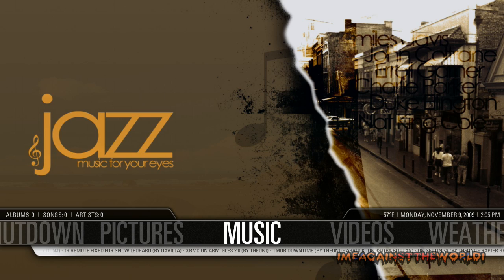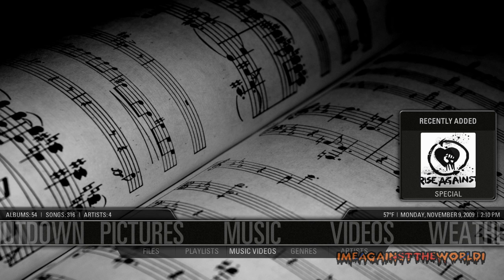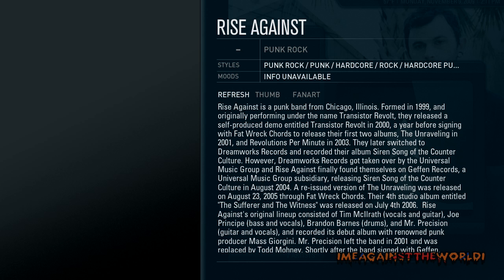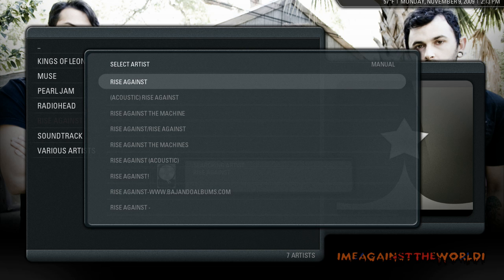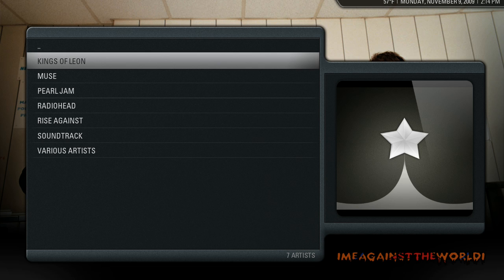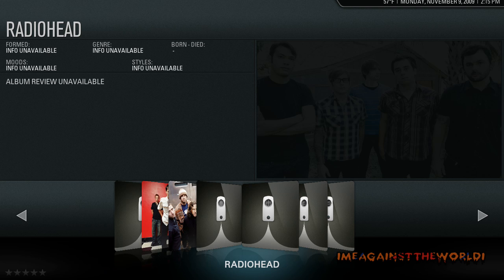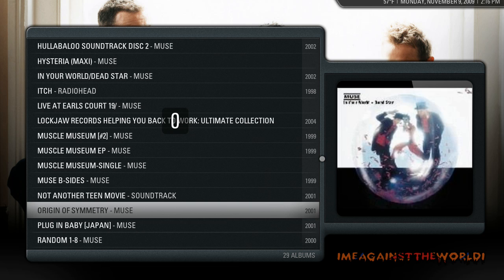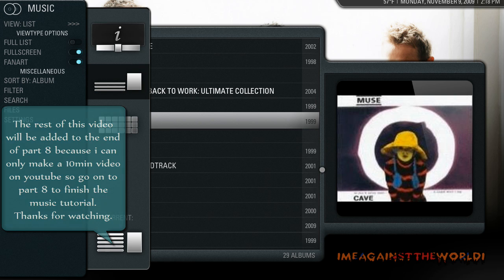XBMC Pt 7 The Noobs Guide To Creating The Ultimate HTPC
This is part 1 of a 2 part music tutorial that explains how we add music to XBMC

In the next video part 8 i will show you how to add the tv shows to XBMC